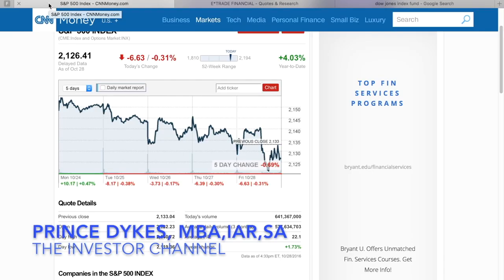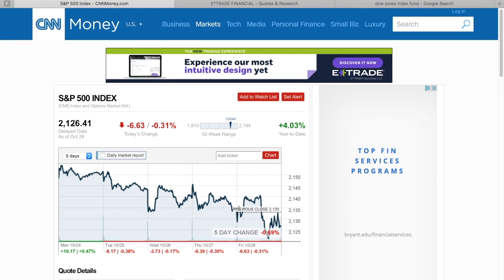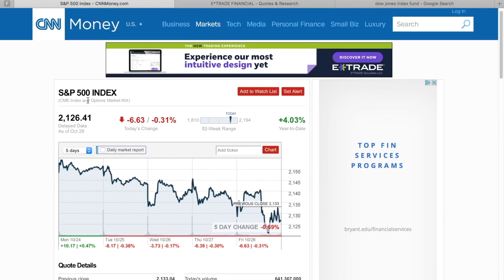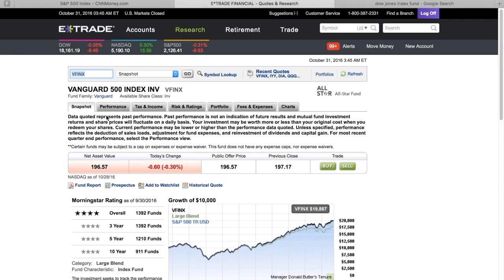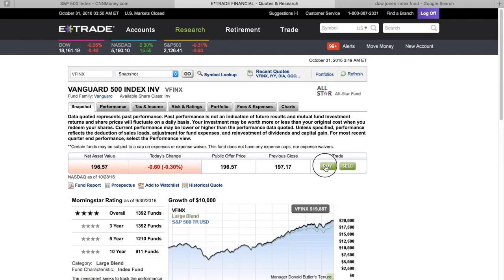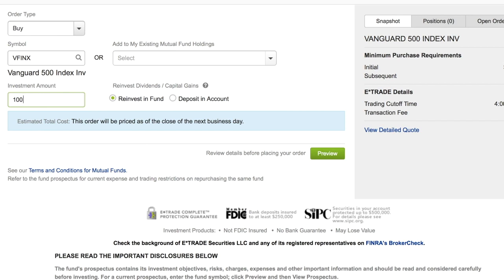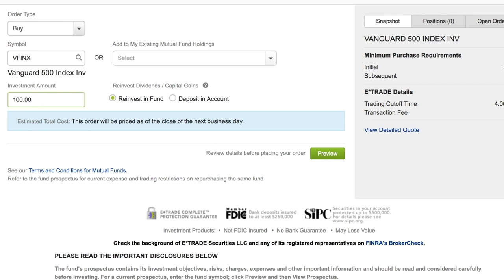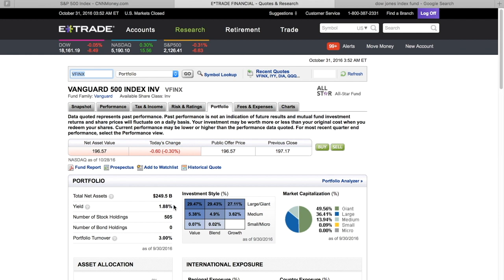How to buy index fund Etrade (4min) W/ Prince Dykes